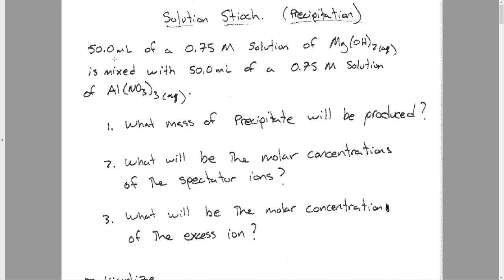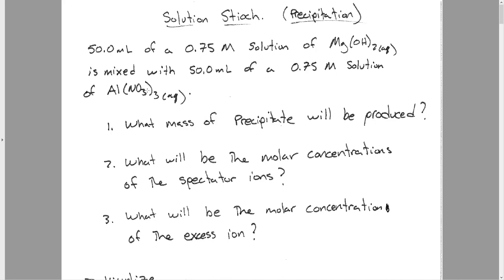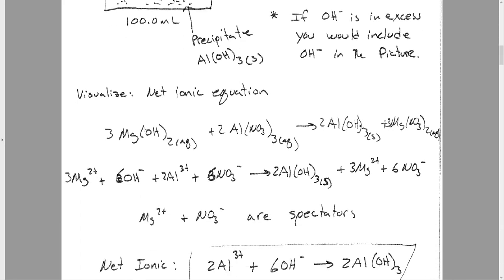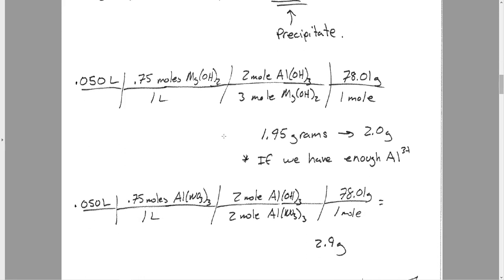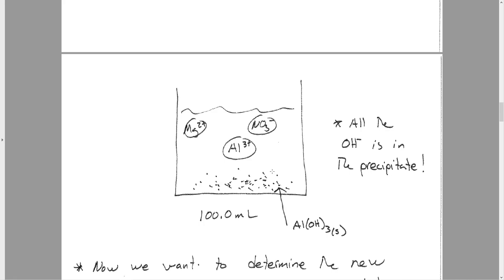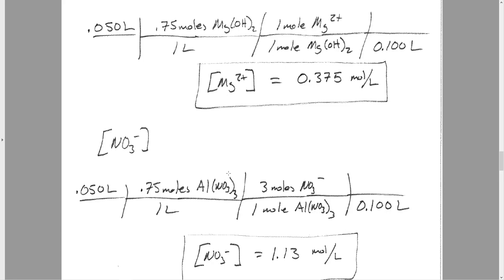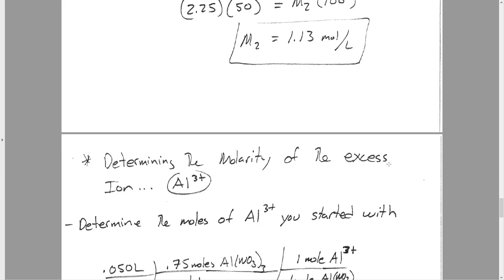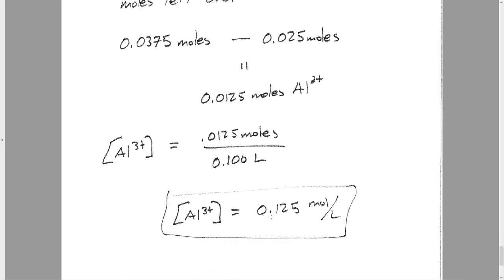Solution Stoichiometry and Net Ionic Equation Practice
Solution Stoichiometry and Net Ionic Equations.  AP Chemistry Practice Problems.